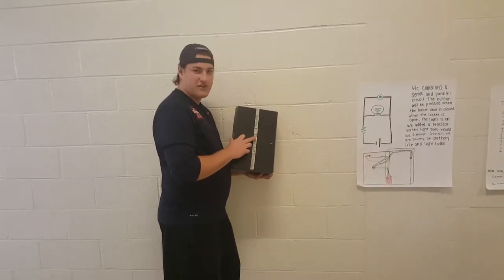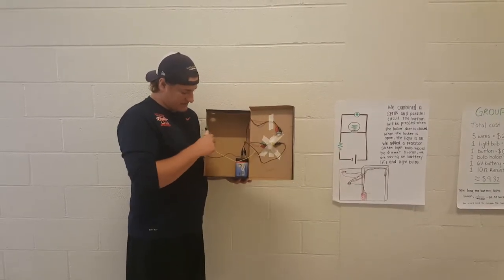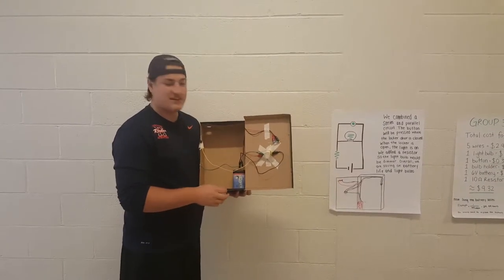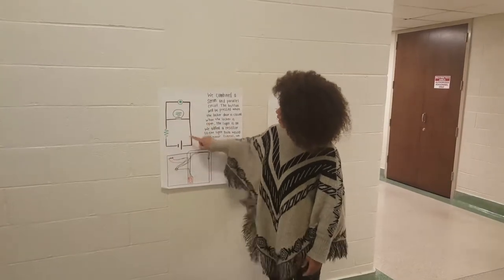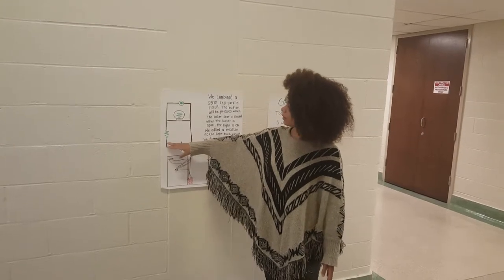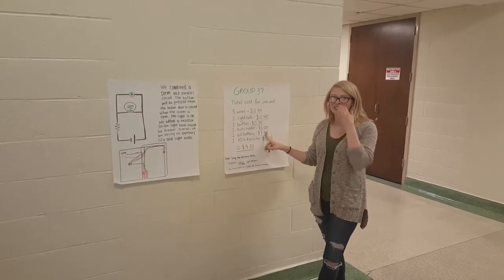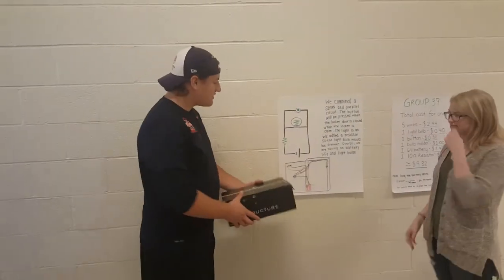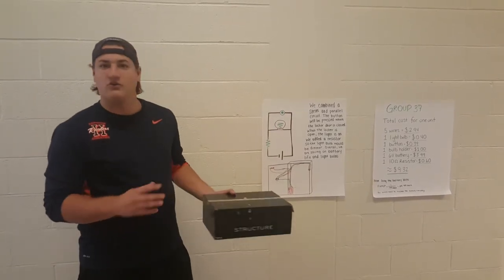Purdue Physics - Locker Explanation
Purdur physics class, demonstration of our locker model